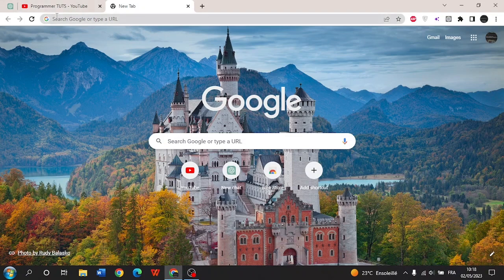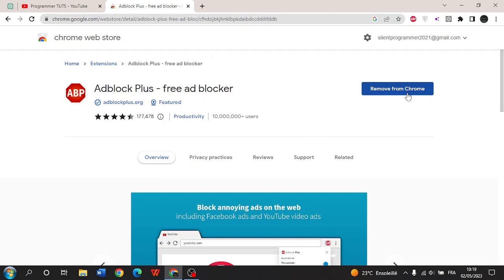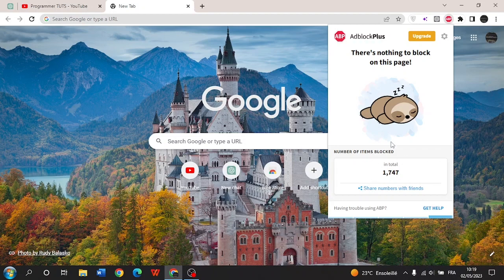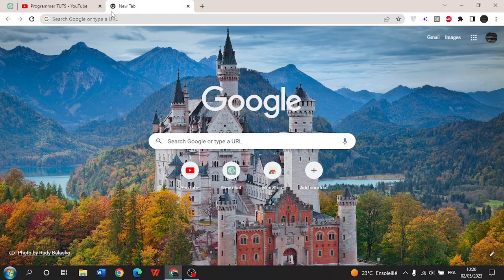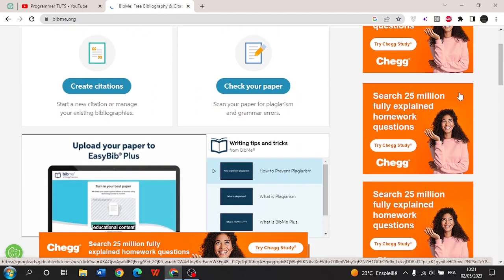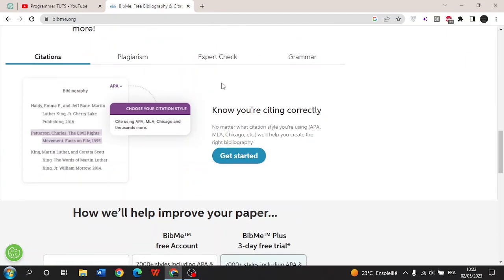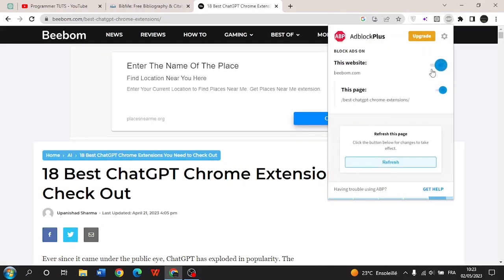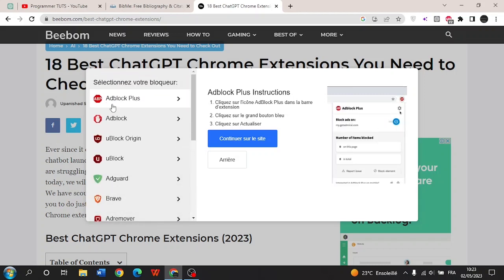Adblock Plus: Say Goodbye to Annoying Ads- Chrome Extensions Unleashed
Welcome to our latest episode of Chrome Extensions Unleashed! In this video, we delve into the world of Adblock Plus, the leading ad-blocking extension that revolutionizes your browsing experience. Say goodbye to intrusive and unwanted ads as we show you how to harness the full potential of Adblock Plus. Learn the ins and outs of this powerful extension, from installation to advanced settings, as we explore its features and customization options. Get ready to enjoy ad-free web surfing like never before!